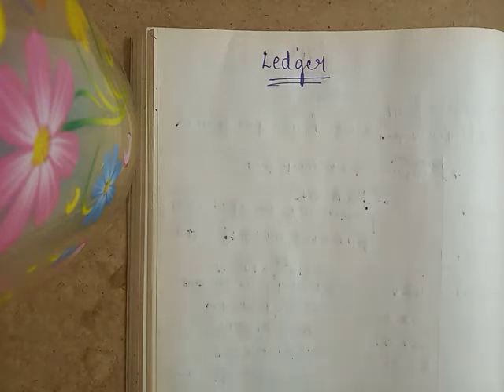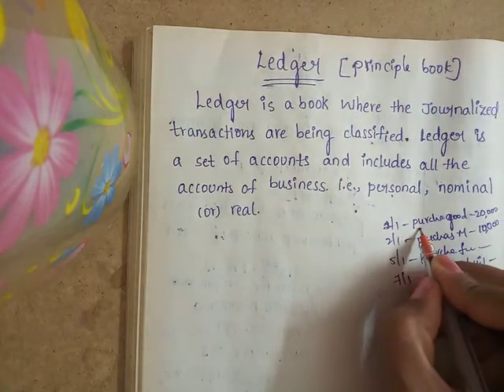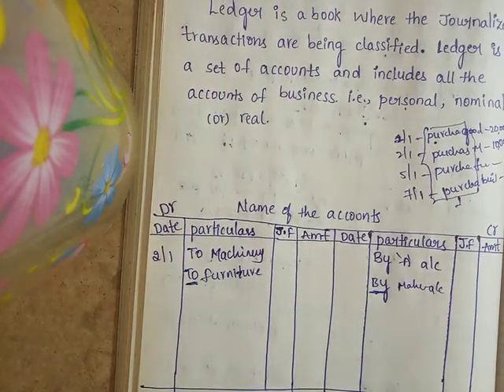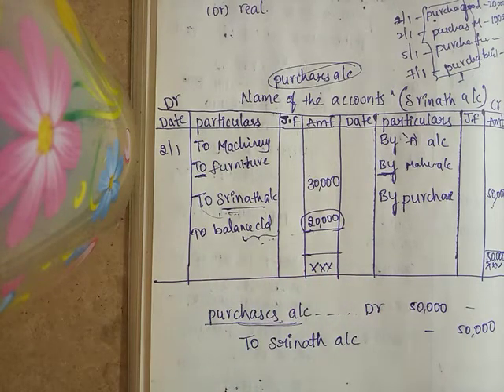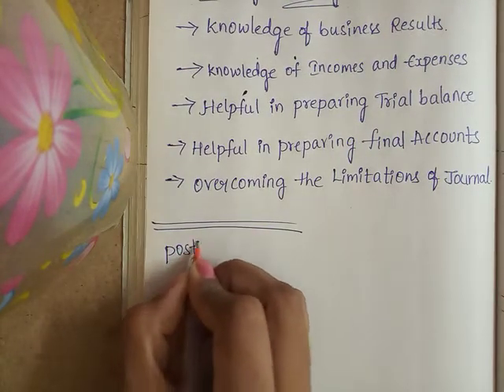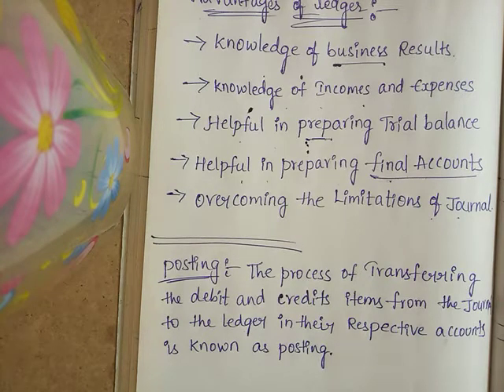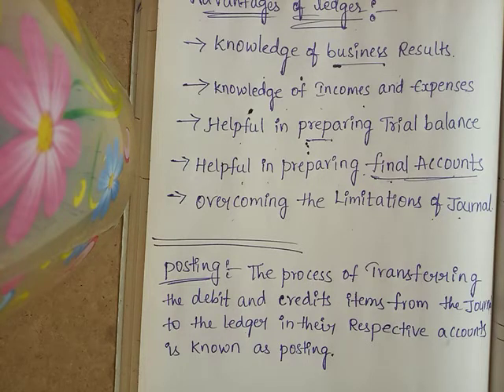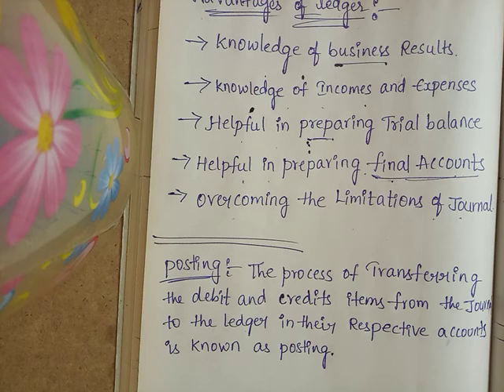ledger meaning b.com 1st year 1sem 2/1/2021